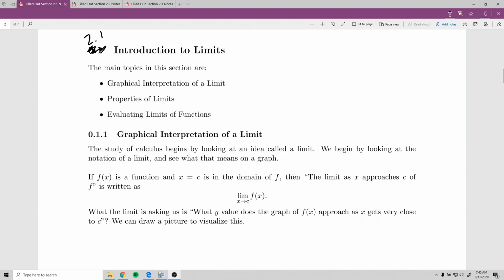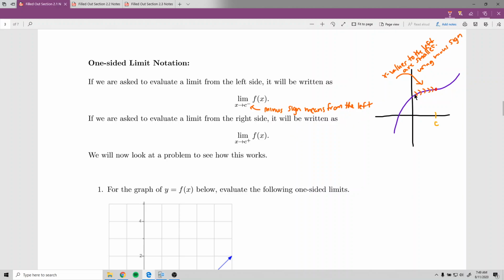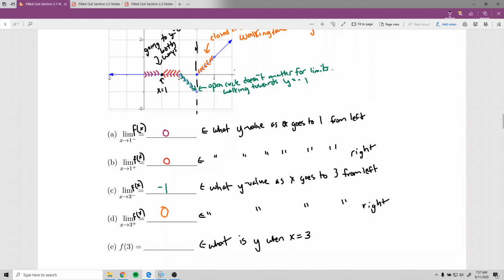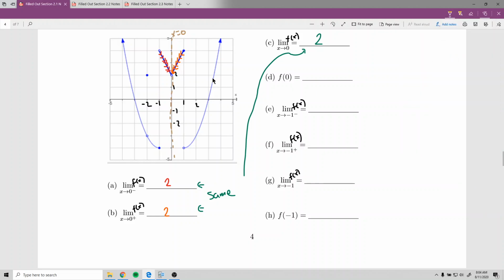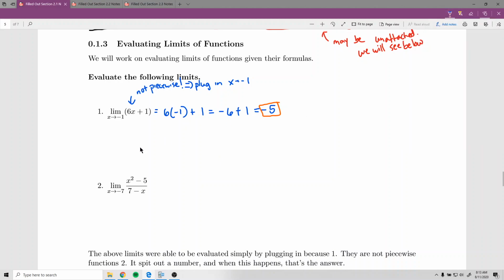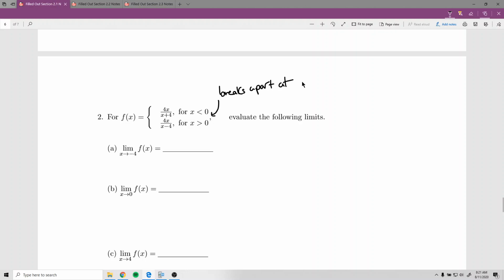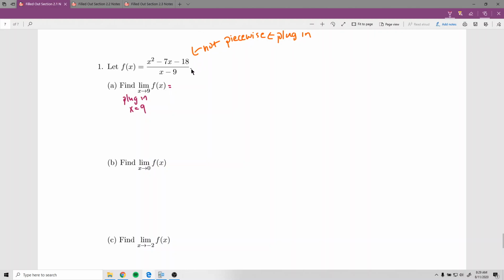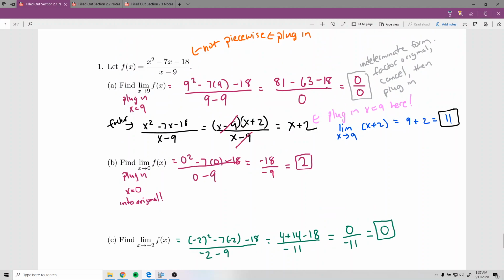Section 2 1 Video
Graphical Interpretation of a Limit 0:00
Properties of Limits 27:40
Evaluating Limits of Functions 28:30